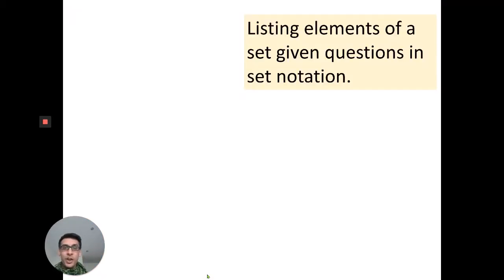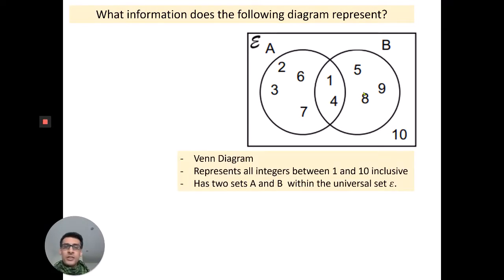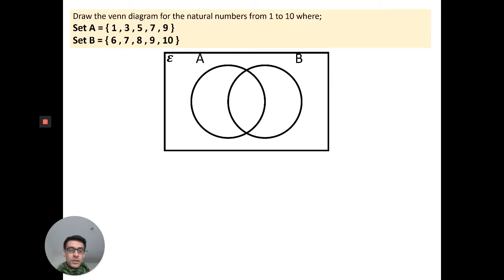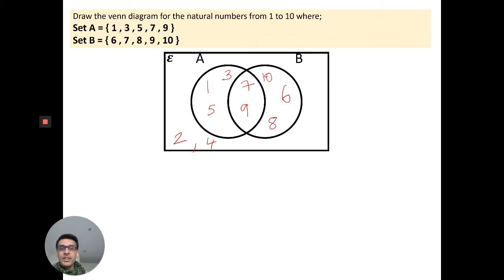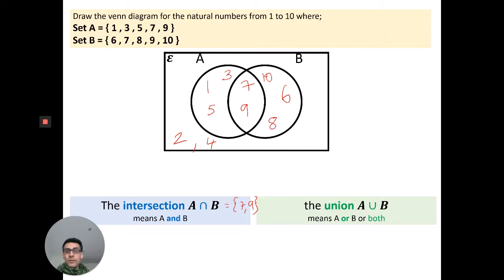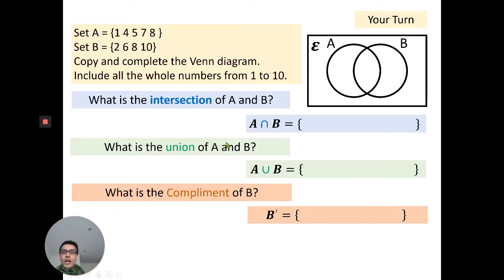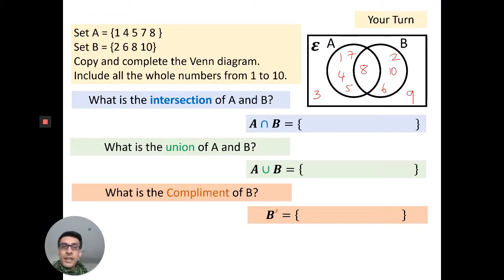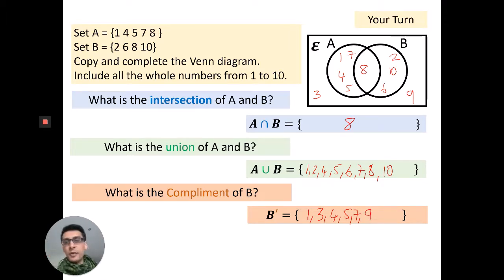Venn Diagrams 04 Listing A